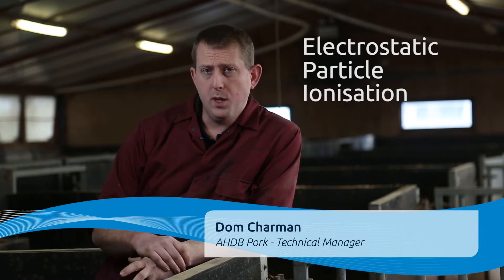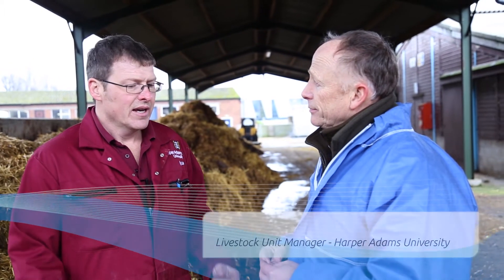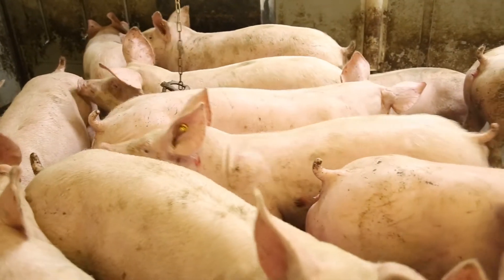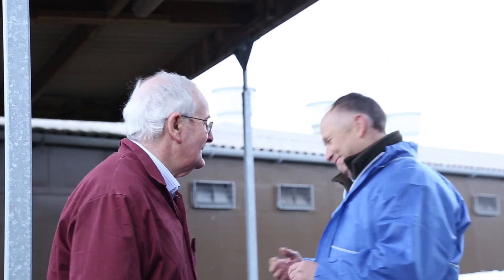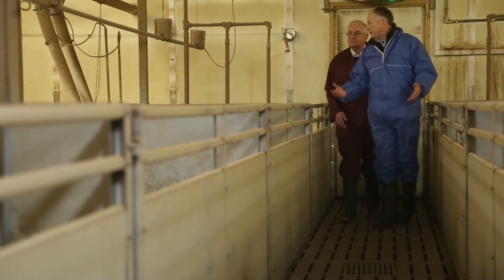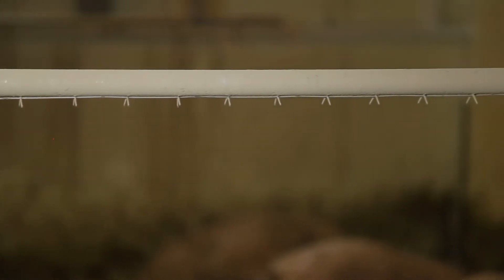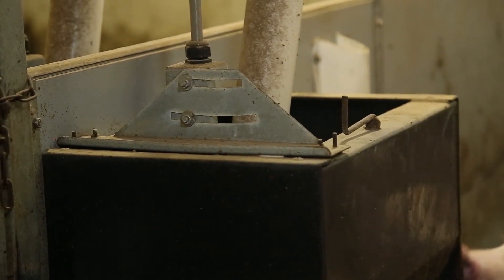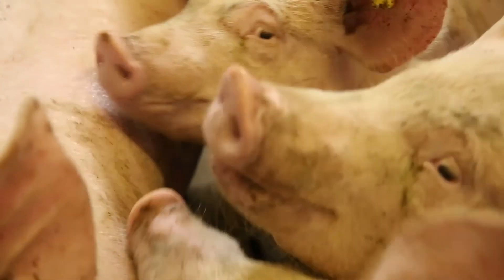Electrostatic Particle Ionisation (EPI) Study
Study to see if EPI equipment is effective in improving respiratory health in pigs.